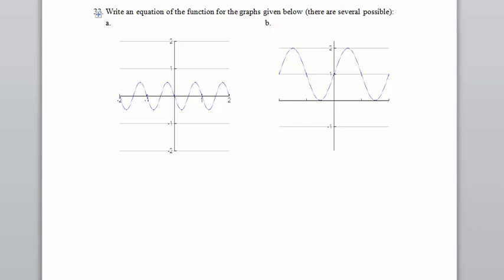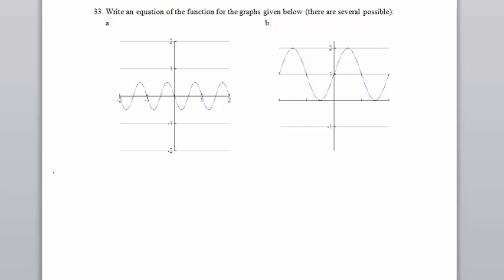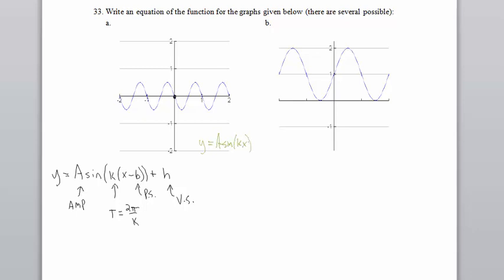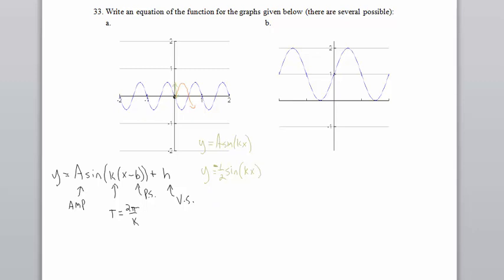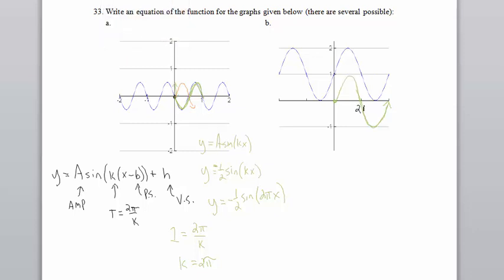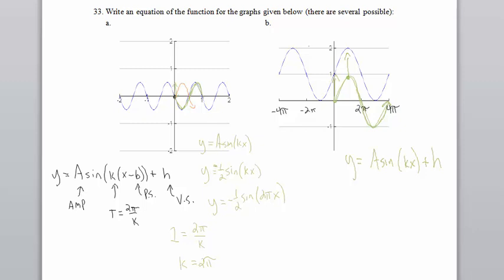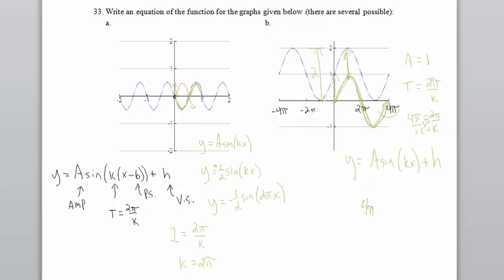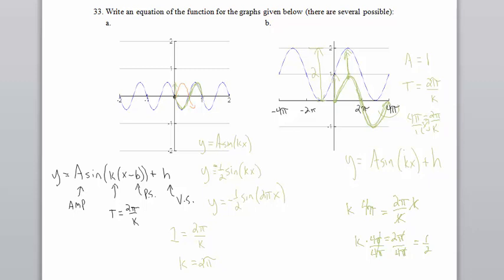Find the Sine Function, Given its graph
Given the graph of a sinusoidal curve, find the function